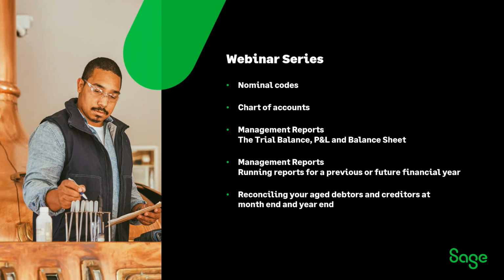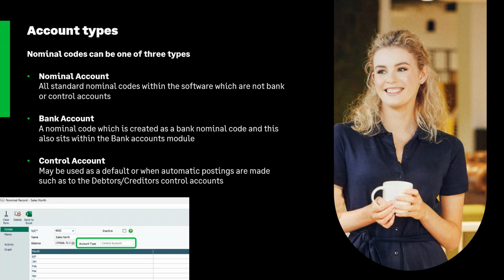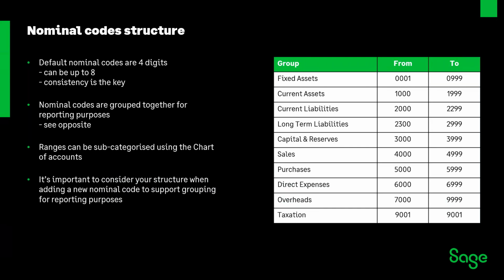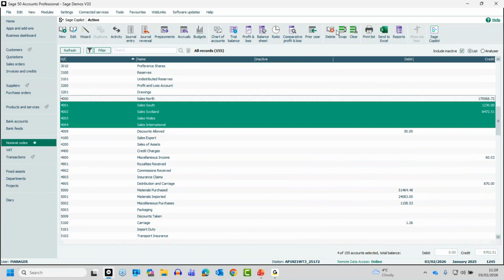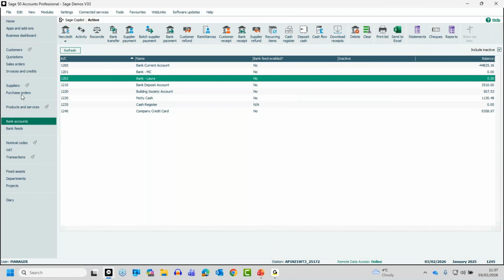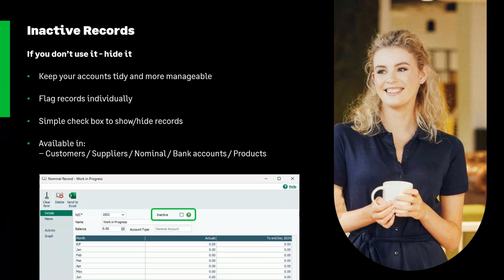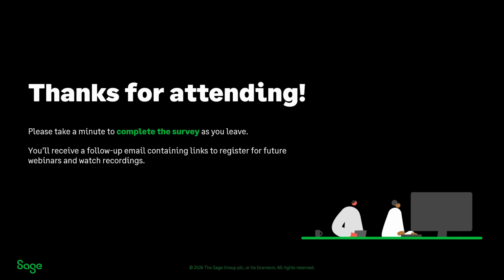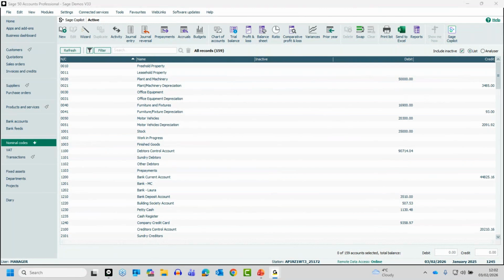Sage 50 Accounts (UK) - Nominal Records